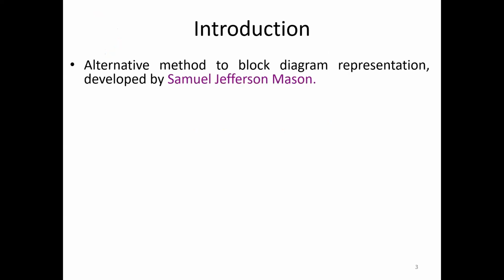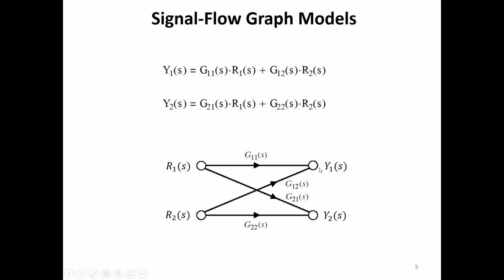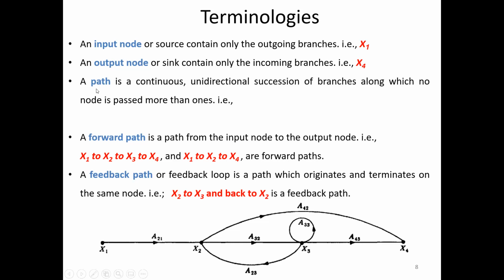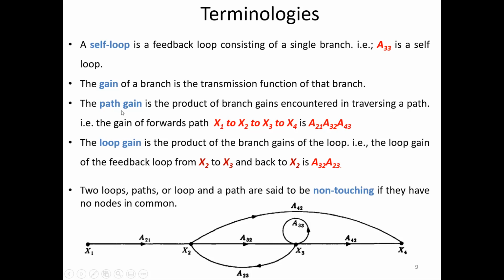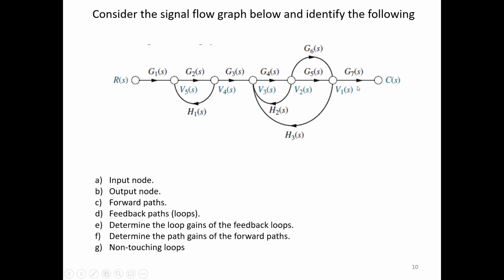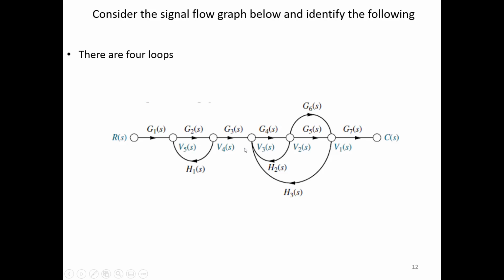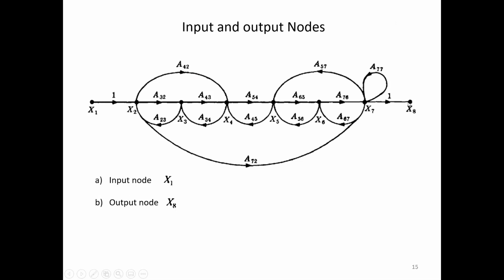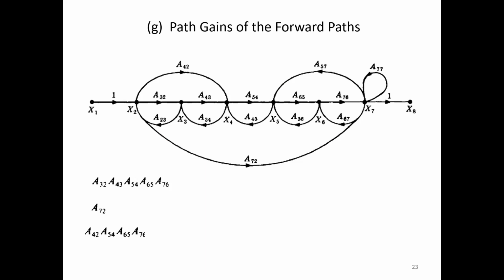Circuits and controls module3 Signal flow graph introduction